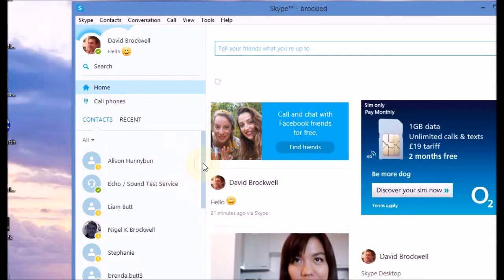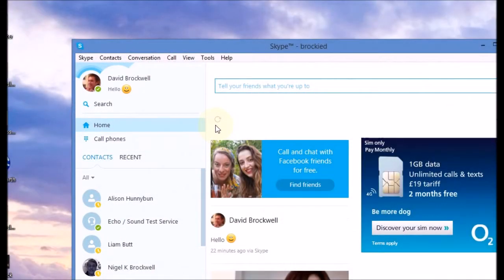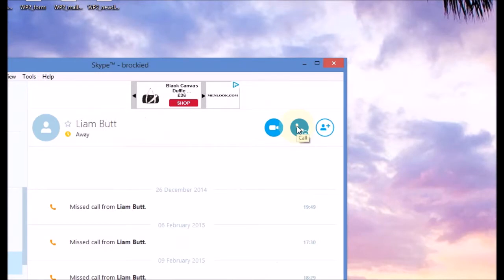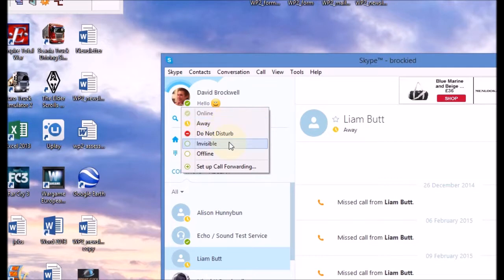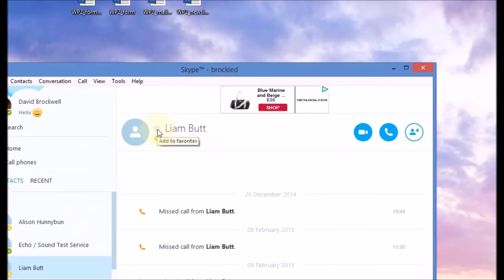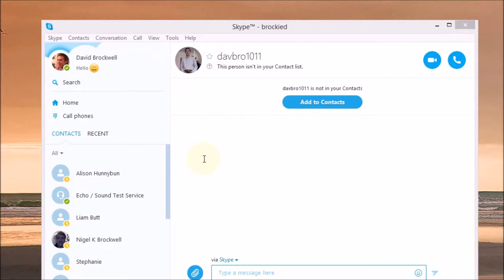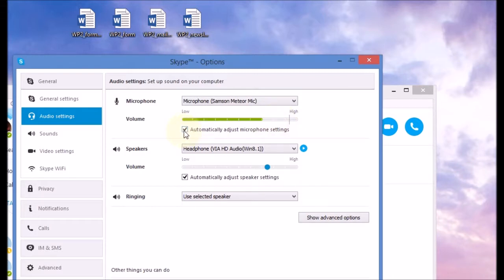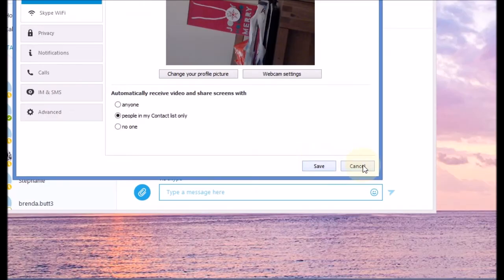How to use Skype and change settings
In this video tutorial I will be showing you how to use skype for example, adding contacts, making calls and changing settings.

This is with Skype version 7.1.0 as of 22/02/15